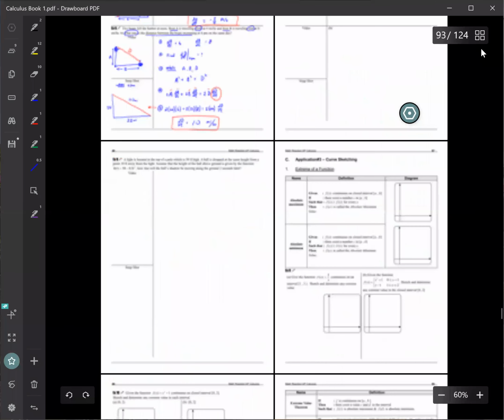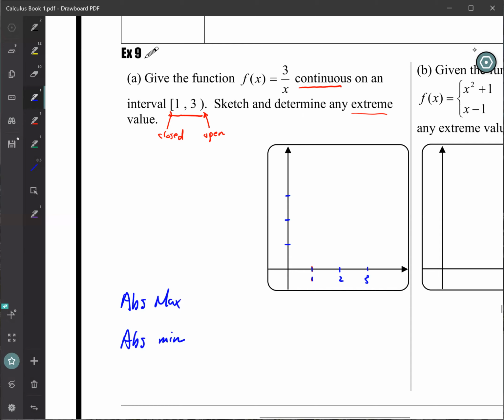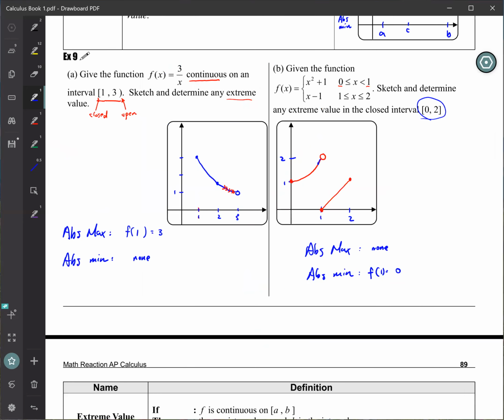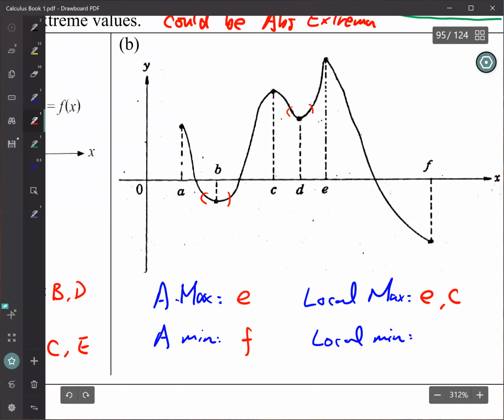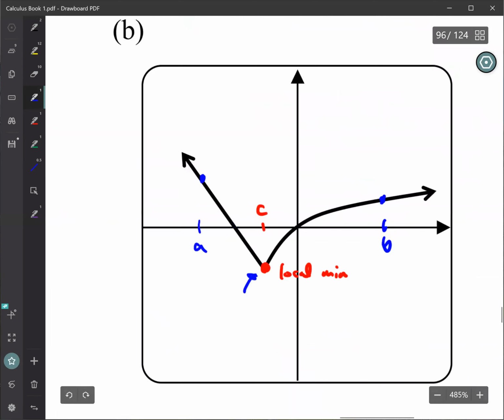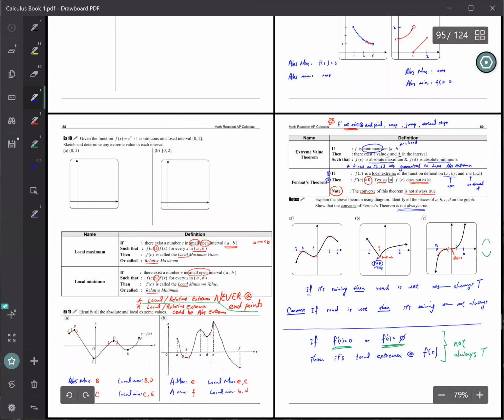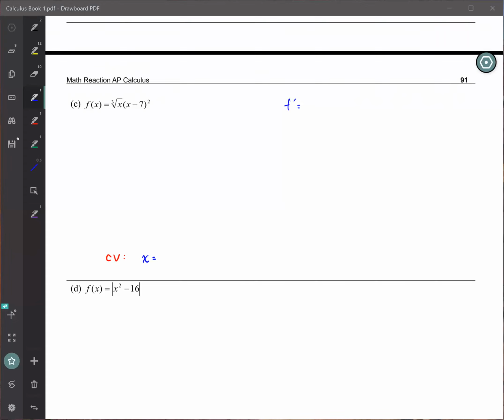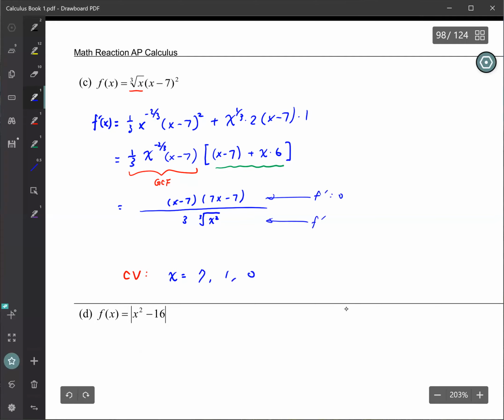34. Calculus: Curve Sketch, Absolute/Local Extrema, Extreme Value/Fermat's Theorem, Critical Values